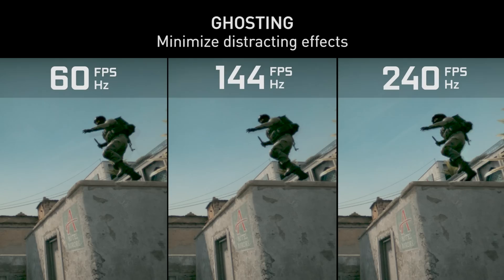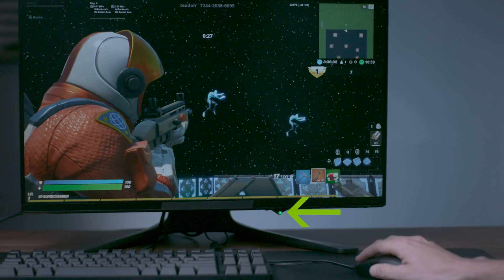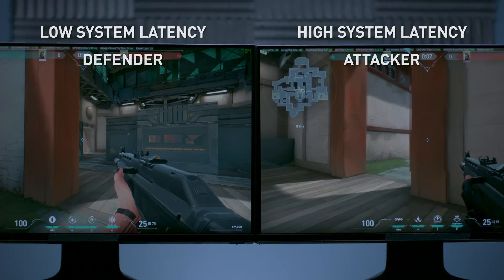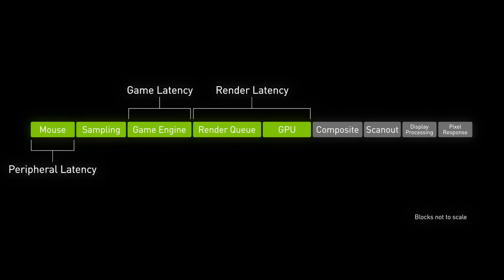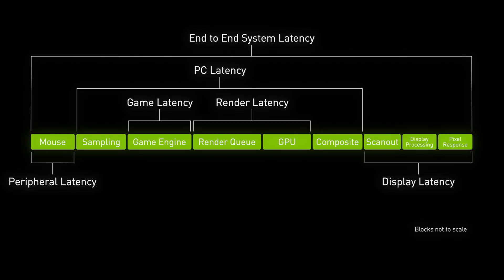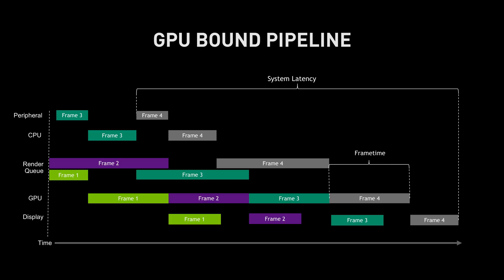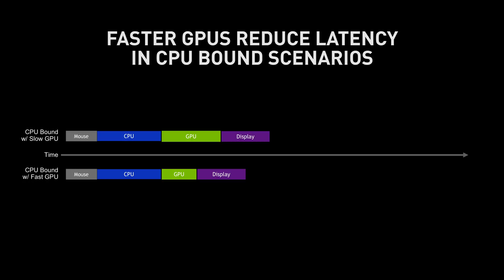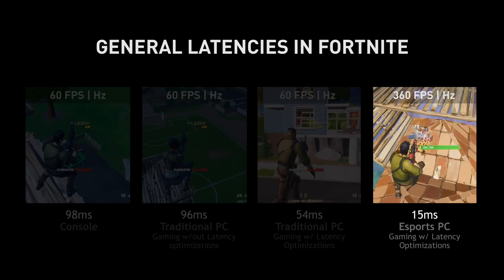What is System Latency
System latency is the delay between your mouse or keyboard actions and the resulting pixel changes on the display, say from a gun muzzle flash or character movement. Hear more about system latency from NVIDIA’s Tony Tamasi in this video.